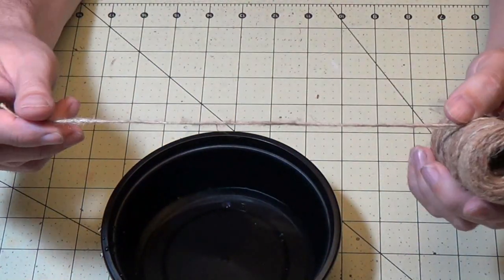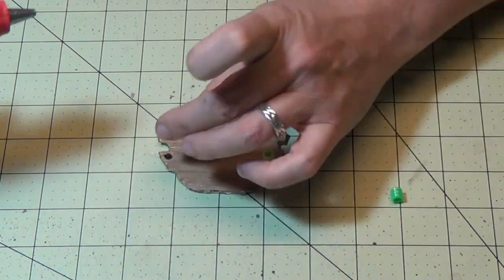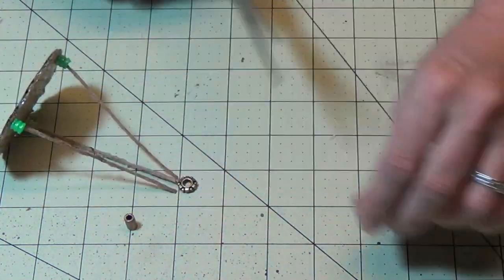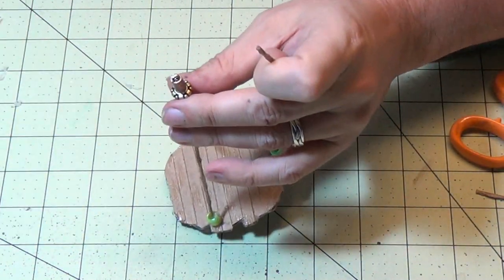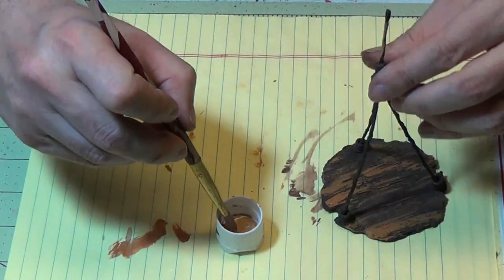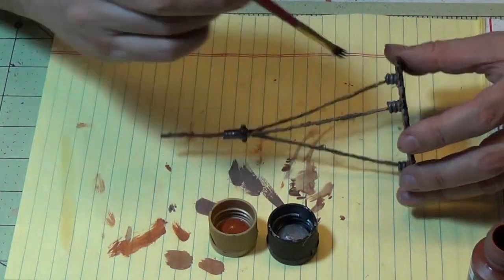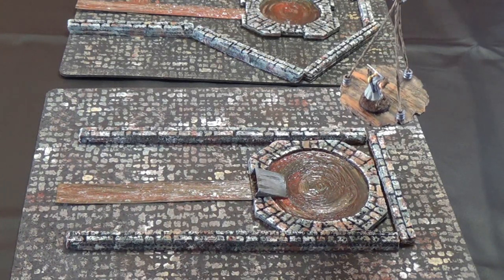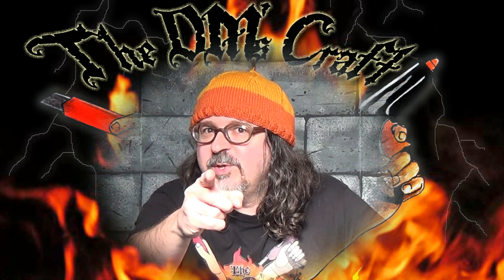RICKETY LIFT Dungeon Terrain for D&D & Pathfinder (DM's Craft #124)